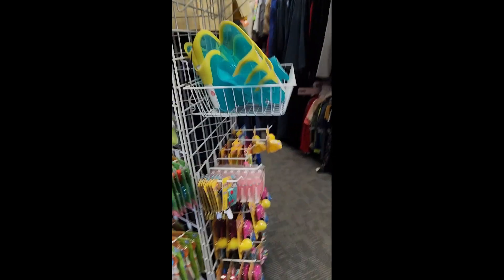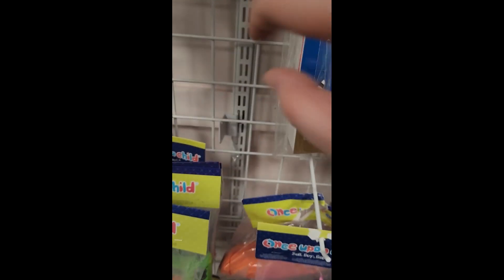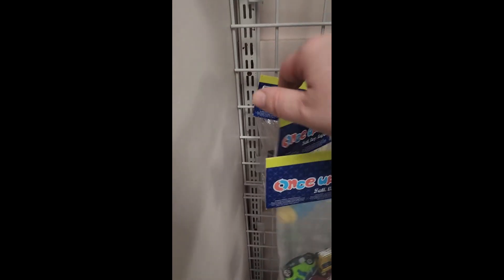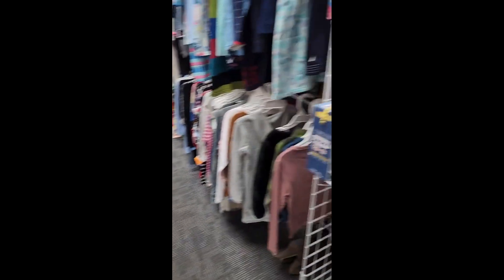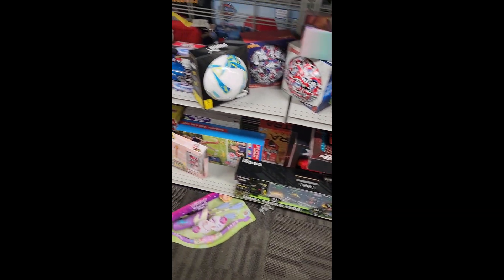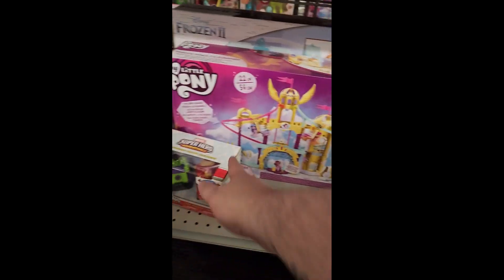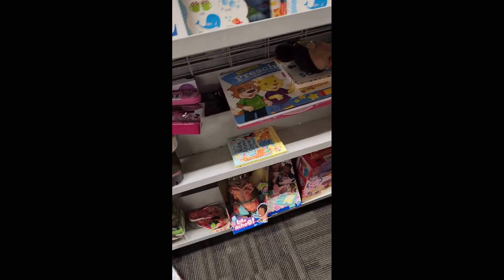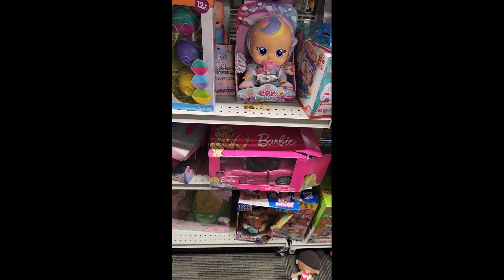Let's Go Toy Hunting and Thrifting!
Today let's go thrifting at Once Upon A Child and toy hunting at Burlington! You never know what you can find.